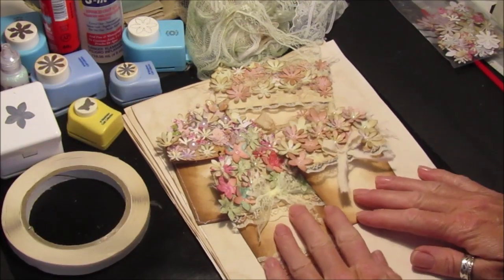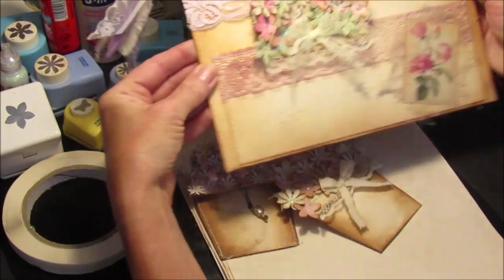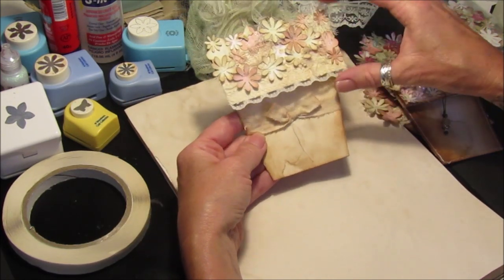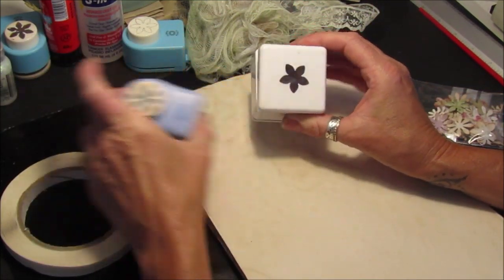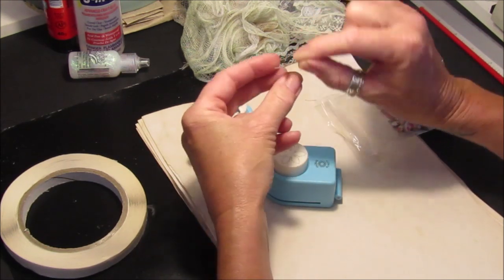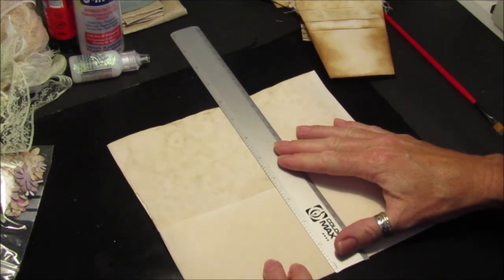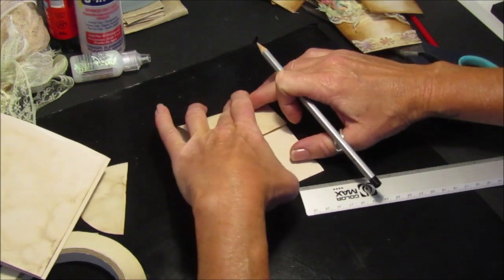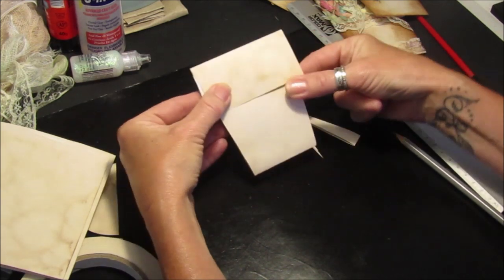Flower Pot Envelope Tutorial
Just love how this envelope has turned out. It is so pretty and fun to make.
Hope you will give them a go!